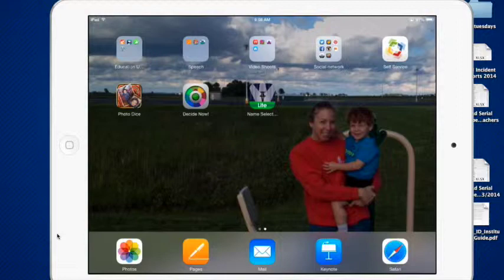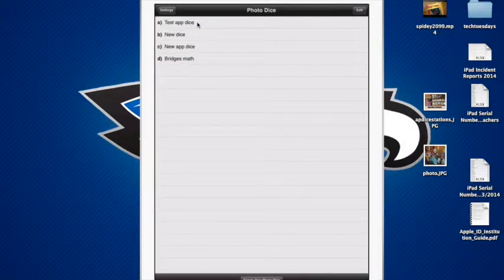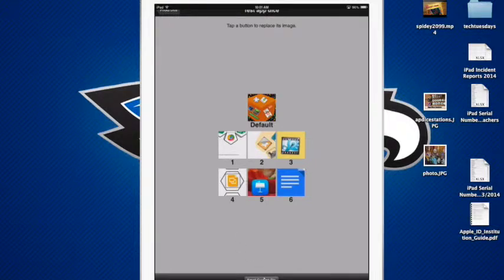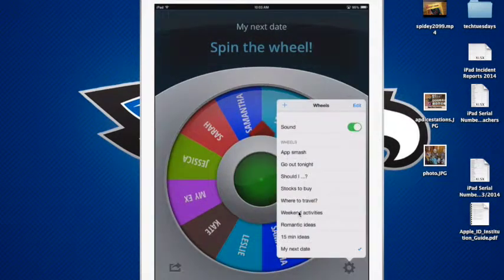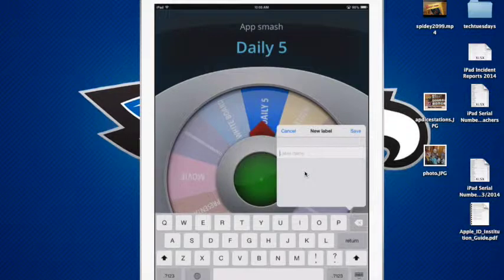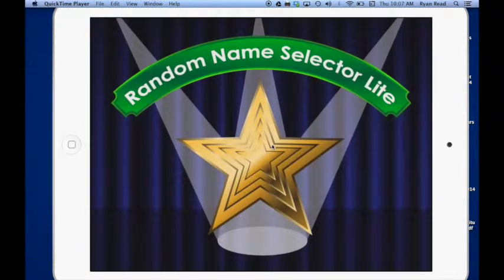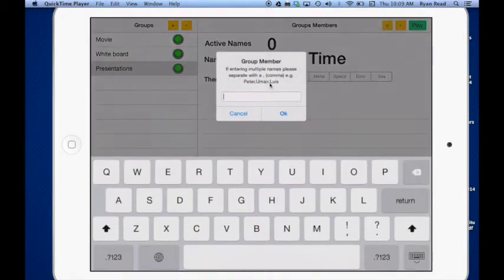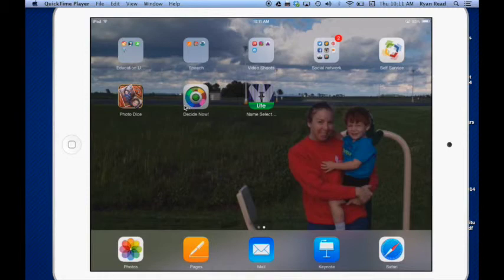Using App Dice Digitally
In this tutorial I explain how to use the Apps, Photo Dice, DecideNow! and Random Name Selector to create your own version of digital App Dice and create some great App Smashes.